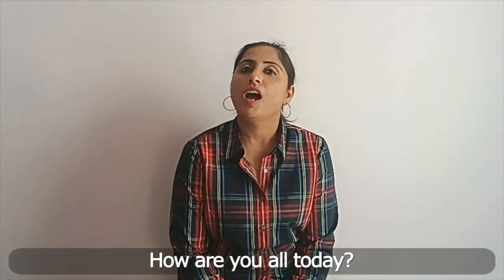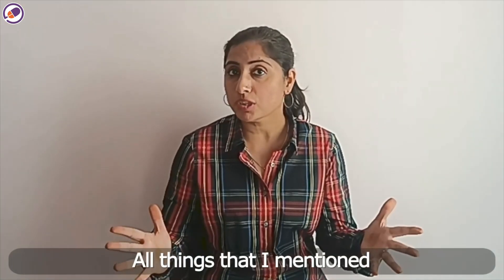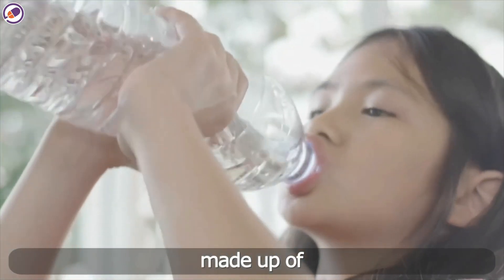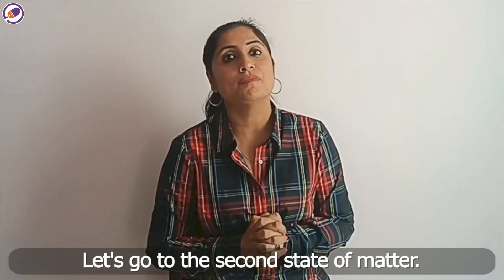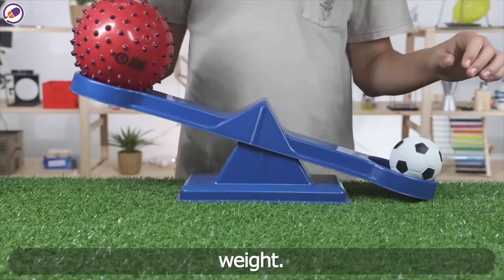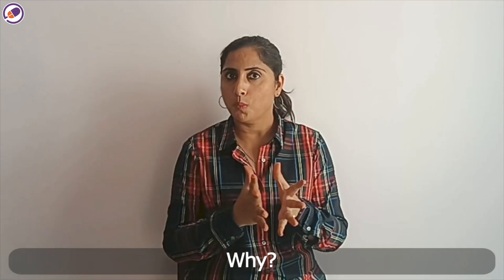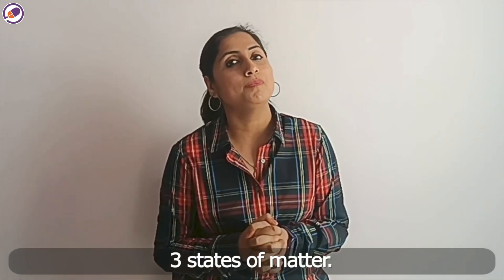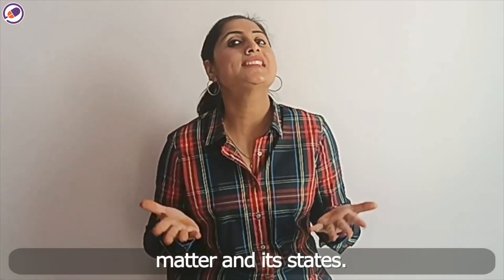Exploring States of Matter for Kids: Solid, Liquid, Gas | Class 3 Science | Cyboard Online School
Welcome to our engaging online class at Cyboard School on States of Matter: Solid, Liquid, Gas, for kids in Class 3!

Join us to unravel the mysteries of matter, learn its properties, and try a fun experiment at home.

Let's make science exciting!

Admissions Open Nursery to Grade 10
📞 Call our admission counselor at 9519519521